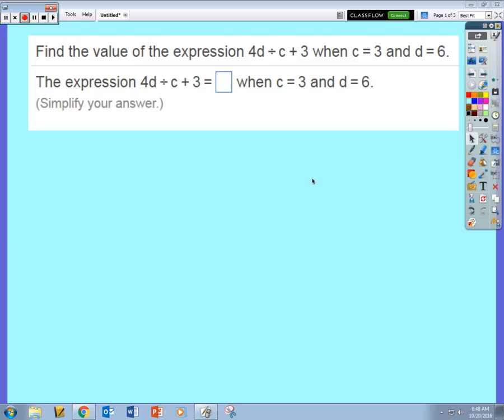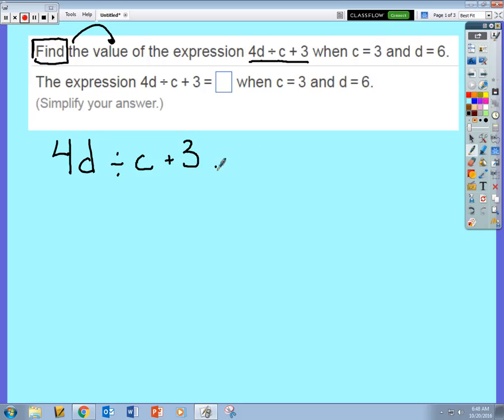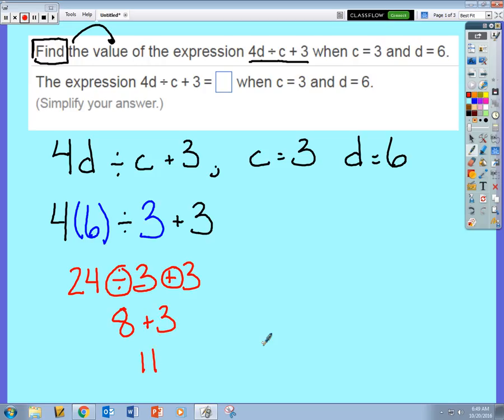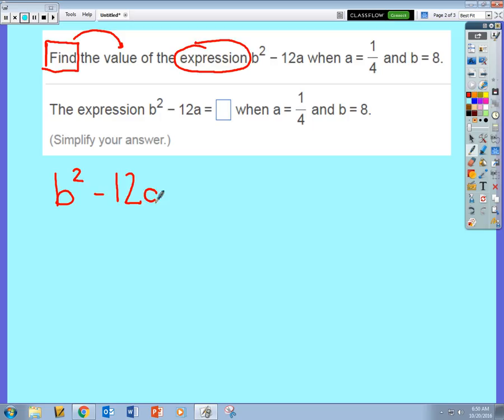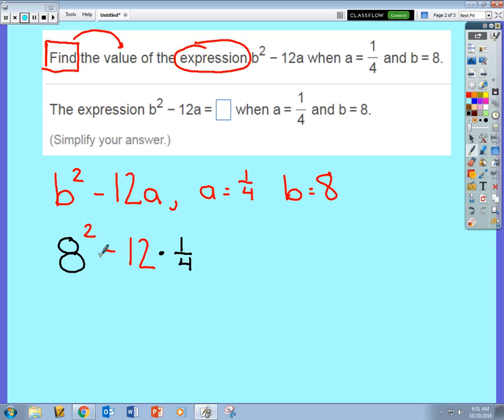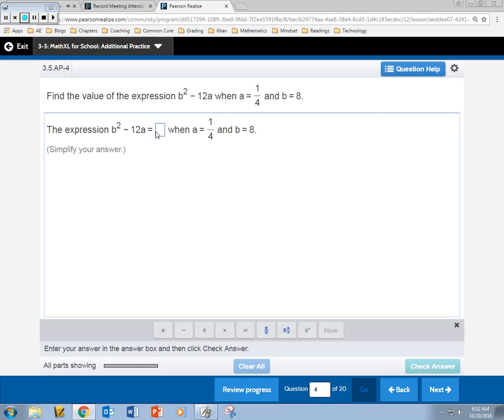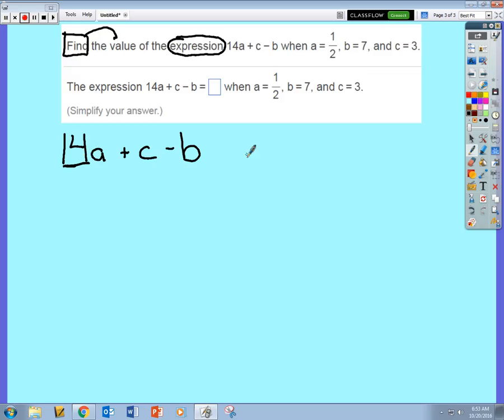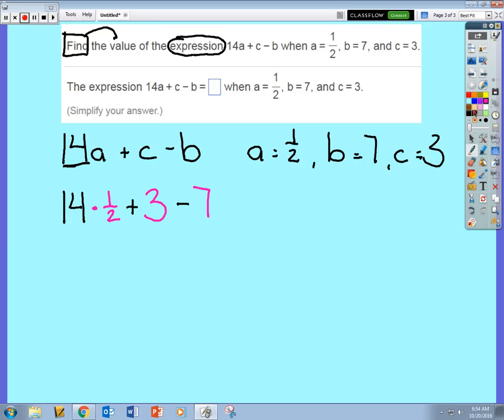Lesson 3.5: Evaluate Algebraic Expressions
This is a quick video on how to evaluate algebraic expressions when values are given for the variables.